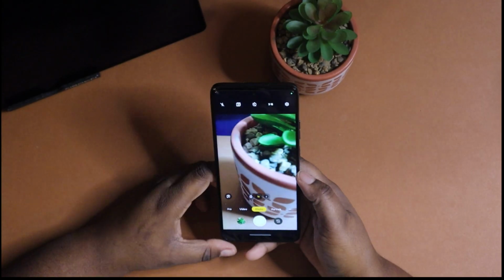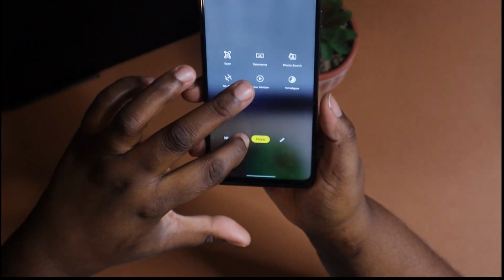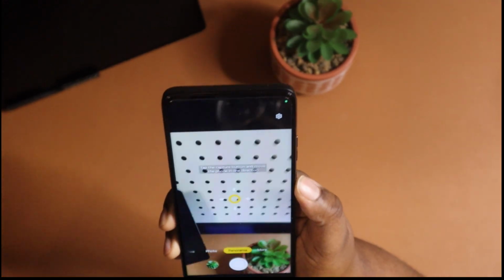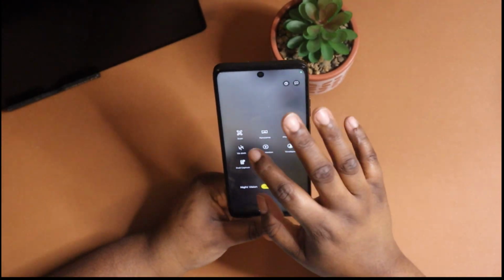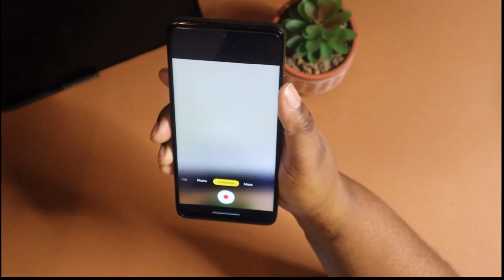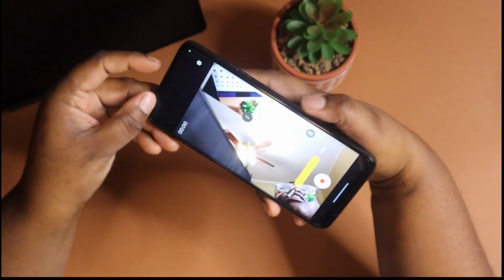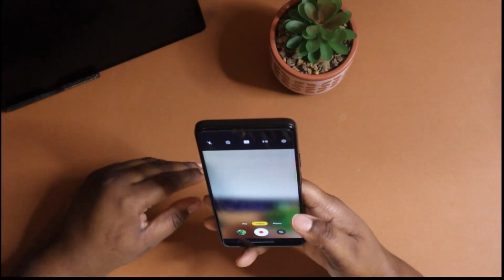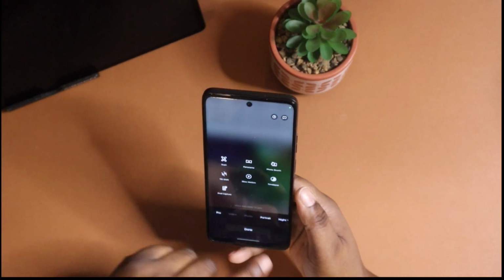Moto G 2025 Photography Guide: Pro Tips Inside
Discover the full potential of your Moto G 2025 with my comprehensive guide to its ultimate camera modes! In this video, i delve into the various features and settings that make the Moto G 2025 a standout device for photography enthusiasts. From capturing stunning landscapes to perfecting your selfies, we cover everything you need to know to elevate your photography game. Join us as we explore each camera mode, providing tips and tricks to help you make the most of your smartphone's capabilities.

Canon M200

Kit lens  15-45mm f/3.5-6.3 IS STM

And the movo mini  mic for my audio

I also use a ring light  for my liting